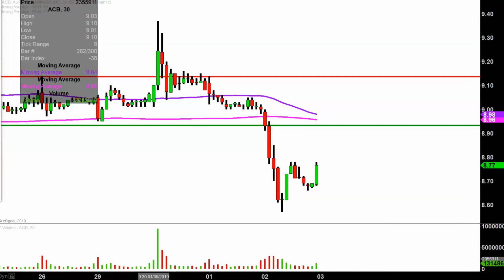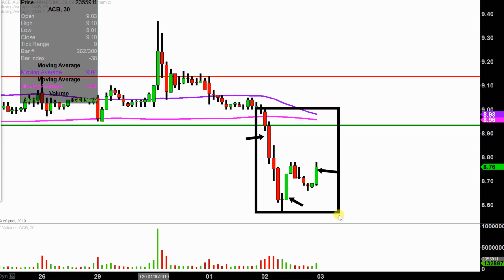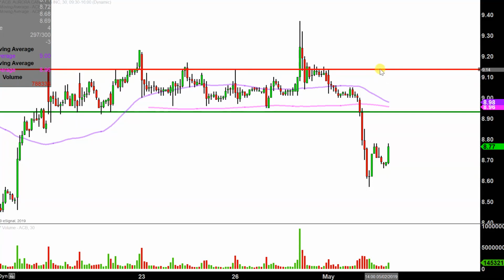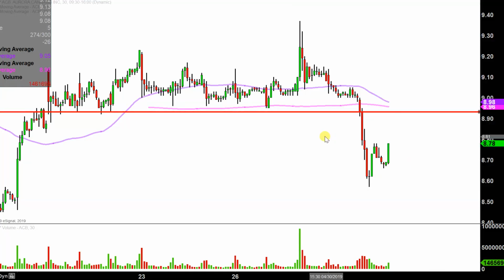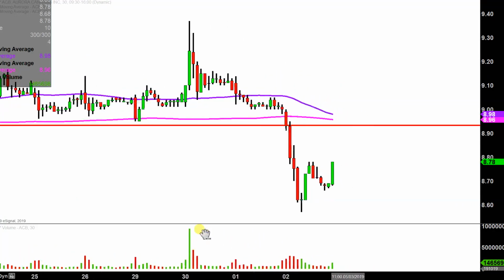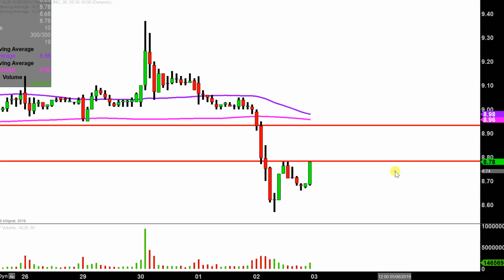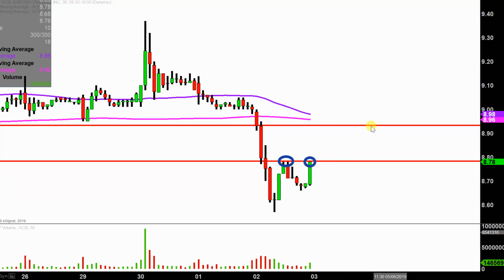Aurora Cannabis Inc. - ACB Stock Chart Technical Analysis for 05-02-2019